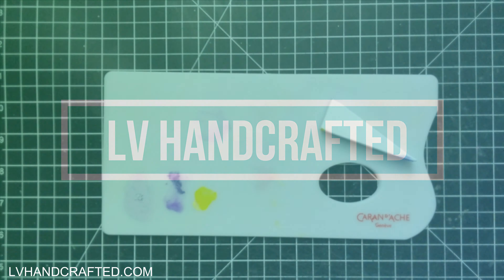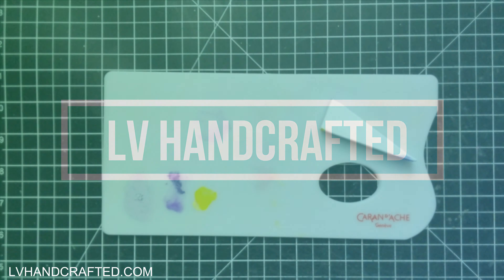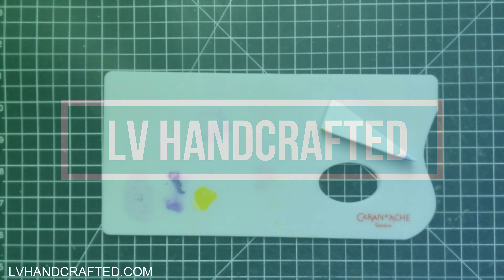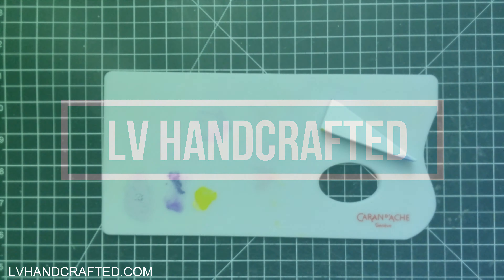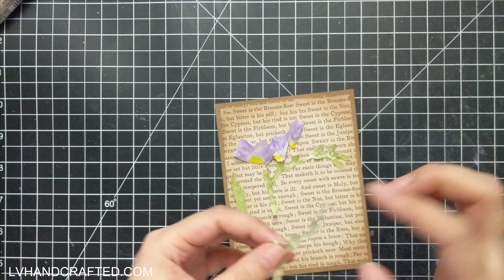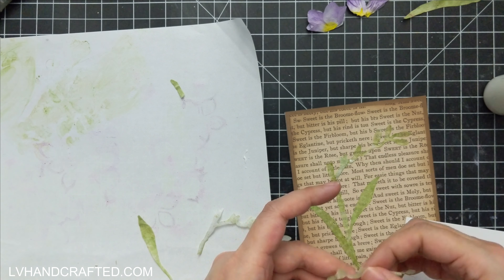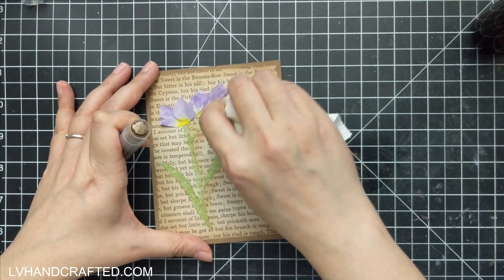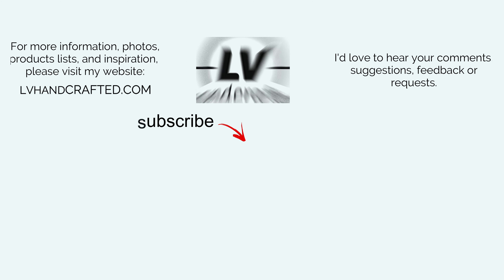Dried Freesia from Susan's Garden Favorites by Spellbinders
| STAPLES IN MY CRAFT ROOM
| 👉 ADHESIVES 👈
| 👉 MACHINES 👈
| 👉 TOOLS 👈
| 👉 MEDIA 👈
| 👉 STORAGE 👈
| PLACES I LIKE TO SHOP